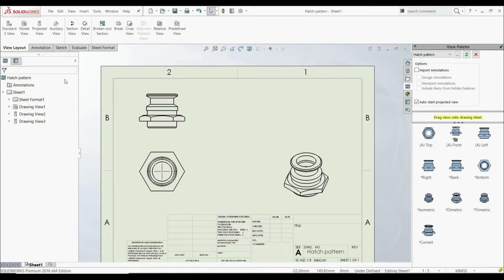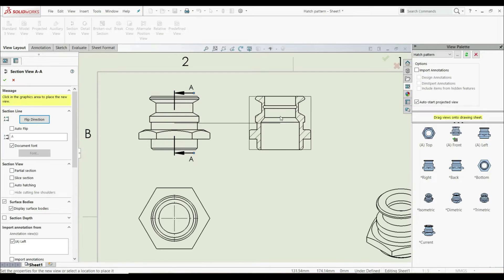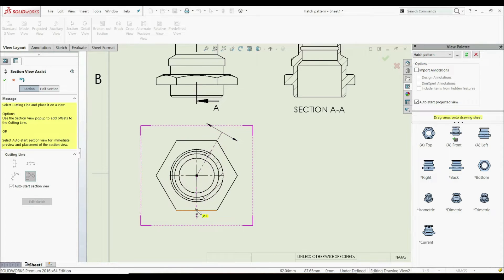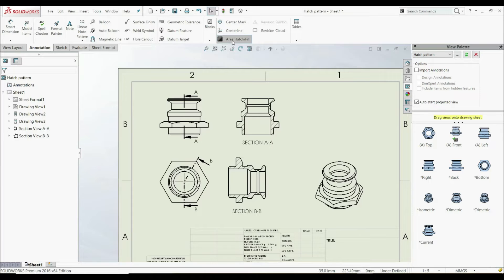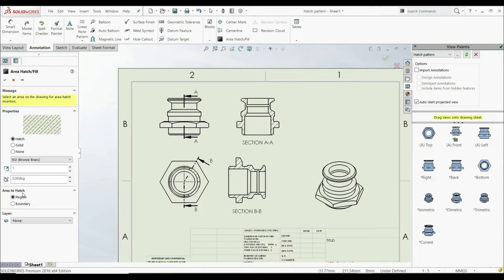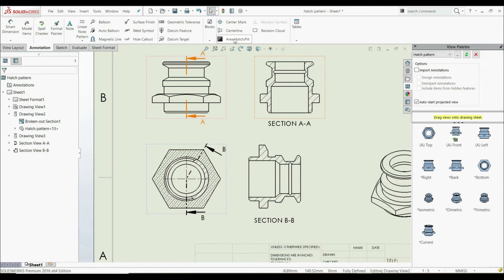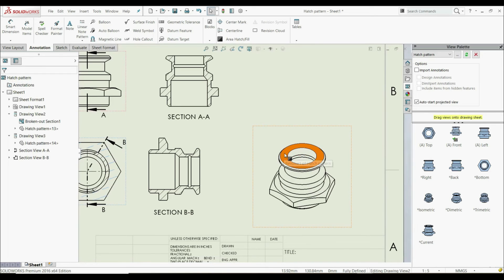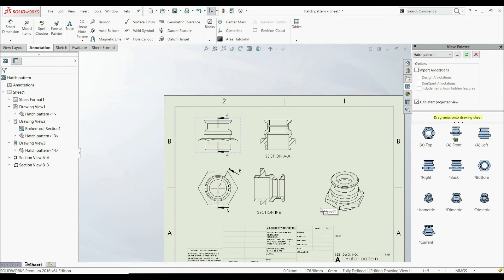Solidwork Tutorial - Hatch Pattern